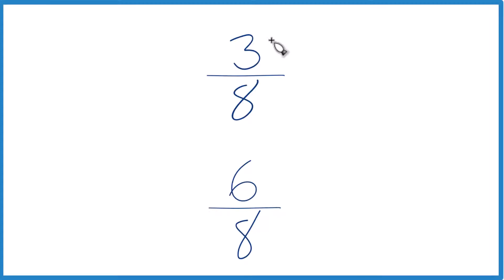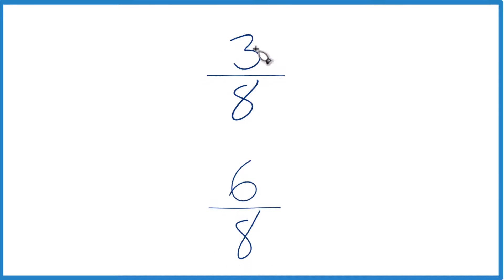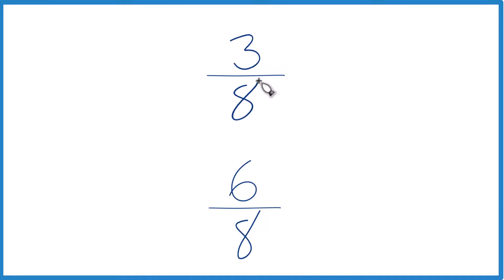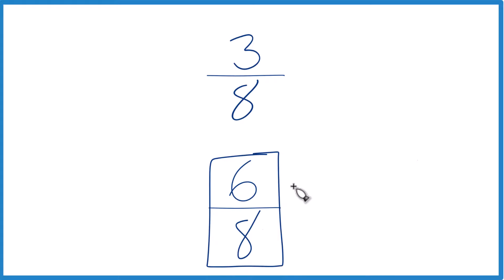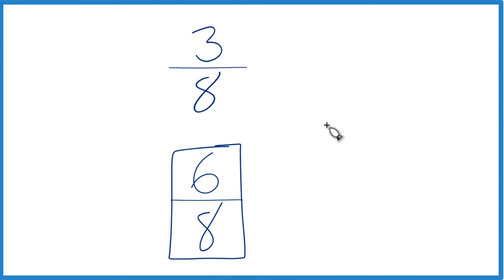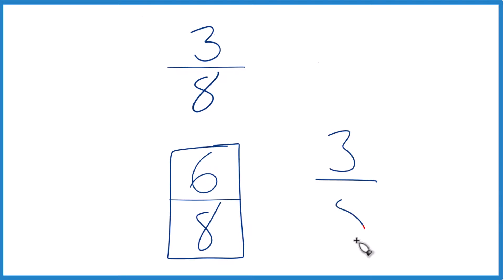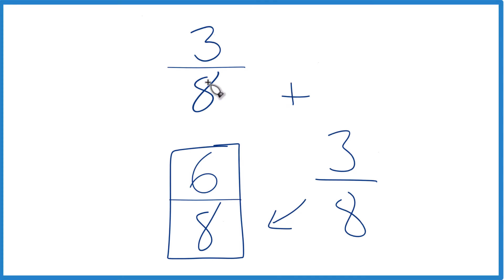Which fraction is greater 3/8 or 6/8?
To determine which is bigger, 3/8 or 6/8 (three-eighths or six-eighths), there are two different techniques (both provide the same answer).

First, we could find a common denominator for both fractions. In this case, the fractions already share a common denominator of 8.

Second, since the denominators are the same, we can simply compare the numerators. Since 6 is greater than 3, we know that 6/8 is larger than 3/8.